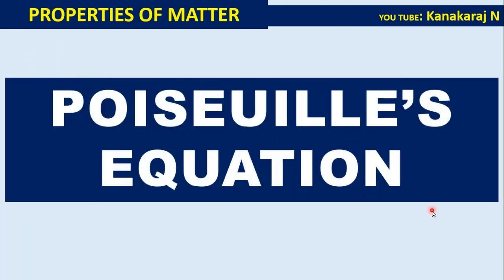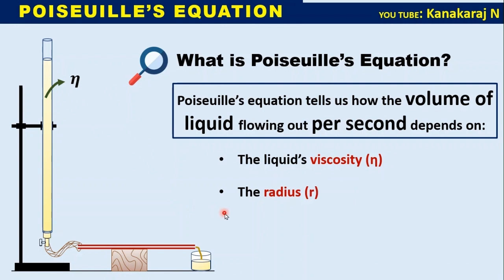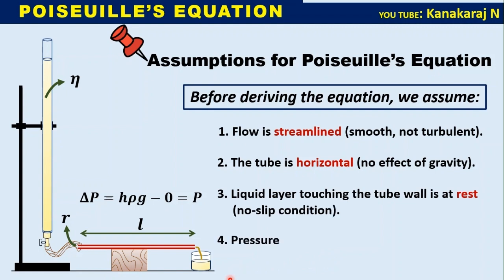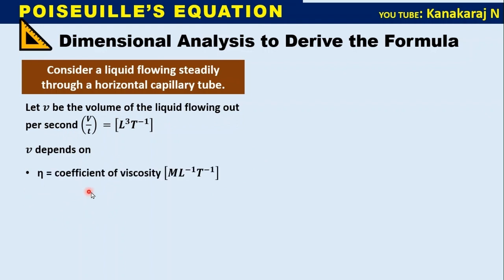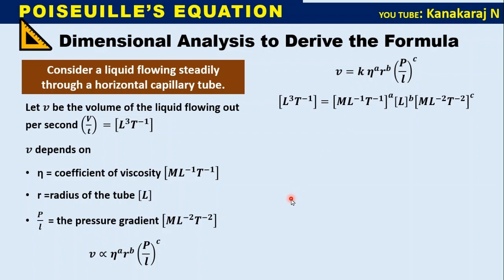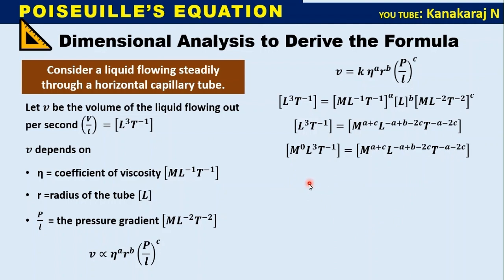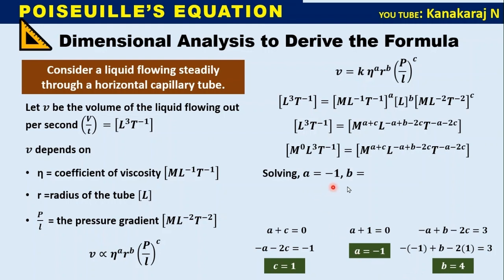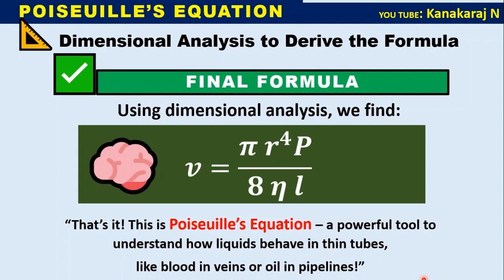Poiseuille’s Equation Explained Simply |How Liquids Flow in Thin Tubes | Kanakaraj N| 7 47